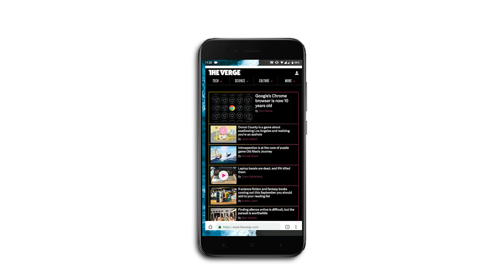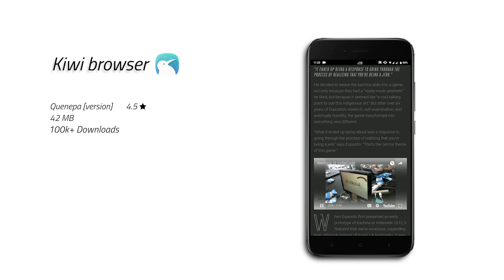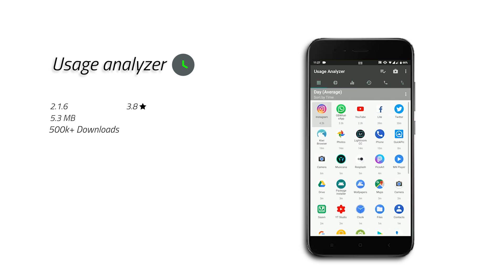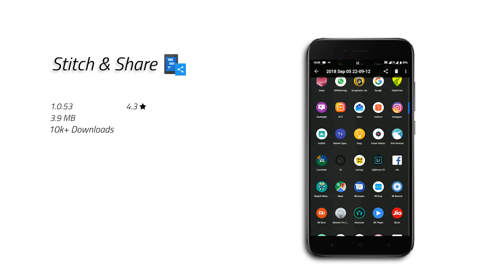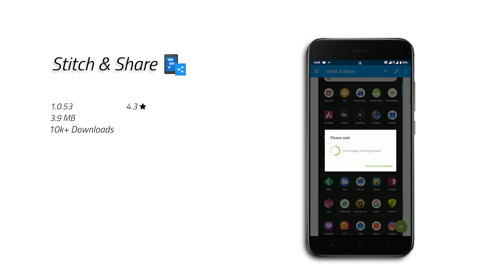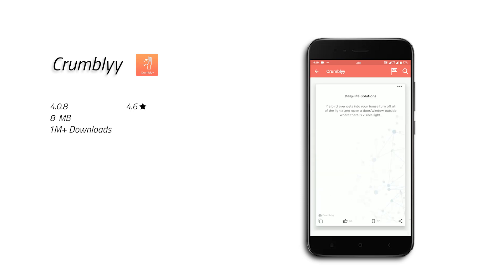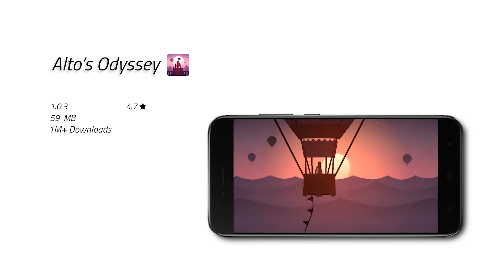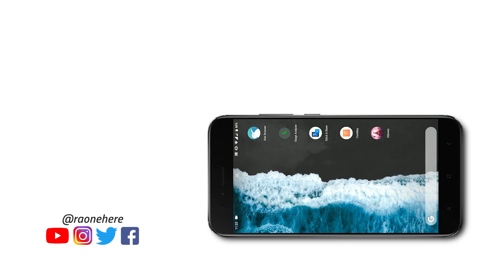Top Android Apps [September 2018]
This is the first video in the new series and playlist called "Top apps of this month". There are 5 apps in the video that I found interesting and useful and I hope you will also find these apps useful enough to add into your arsenal of apps.

0:20 Kiwi browser

1:14 Usage Analyzer

2:26 Stitch & Share

3:34 Crumblyy

4:24 Alto's odyssey